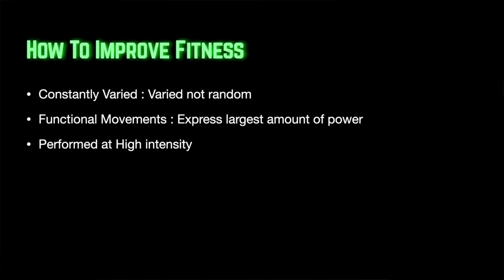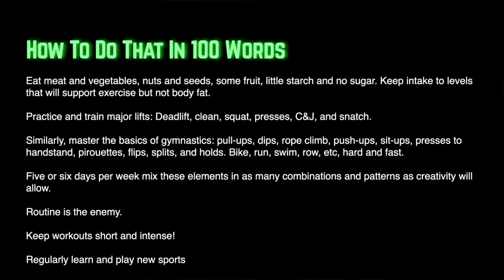Make Progress In CrossFit At Home With No Equipment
If your gym is closed it's easy to get demoralised and give up on making progress to a fitter, healthier you. As we define fitness you can do over half of what needs done at home!! By focussing on these areas we can come out of lockdowns in a better place than before.